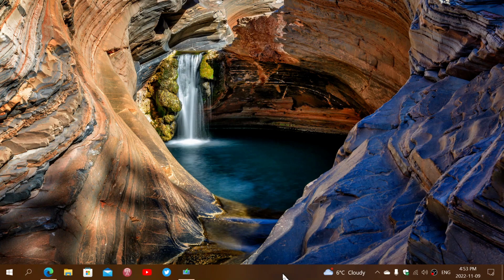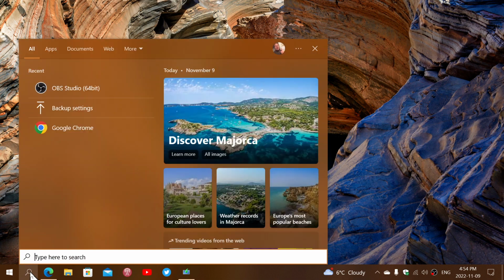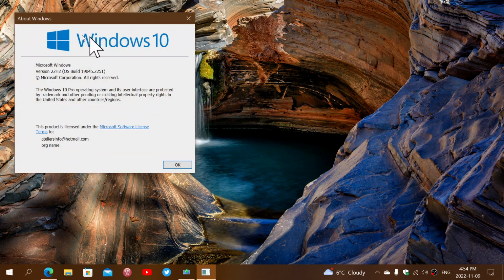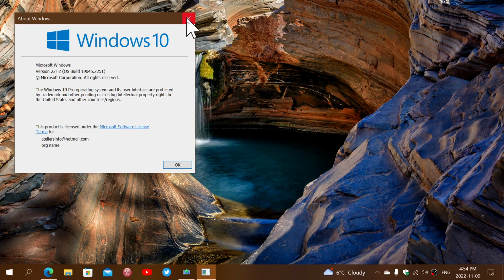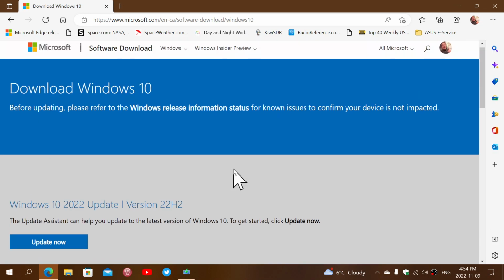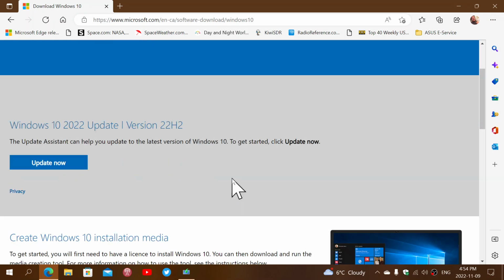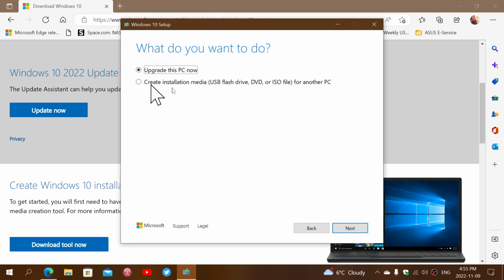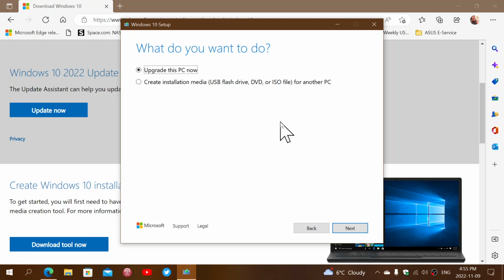Windows 10 21H1 Microsoft warns of 1 month left here is how you can upgrade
Here is where you can download or upgrade to Windows 10 22H2